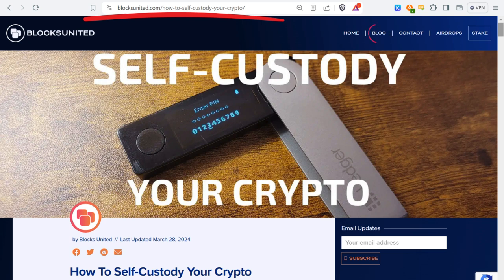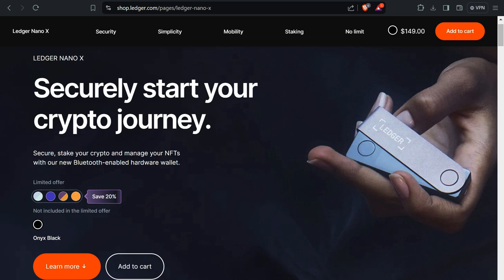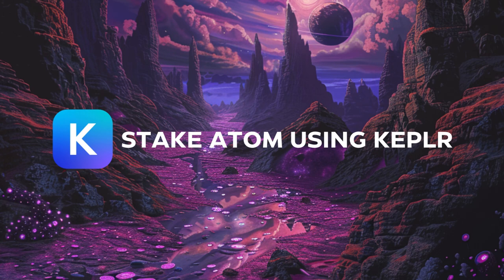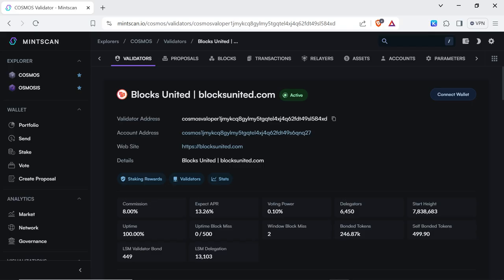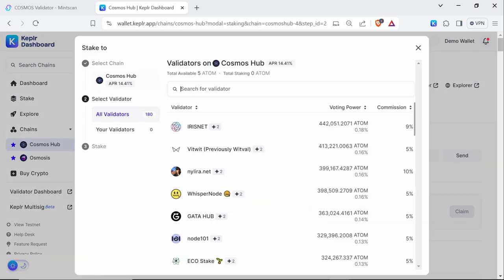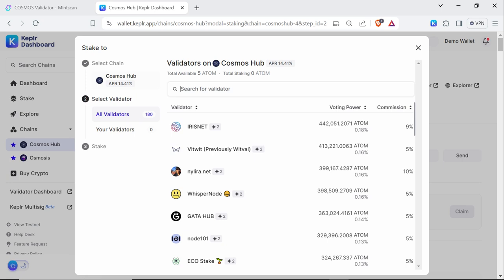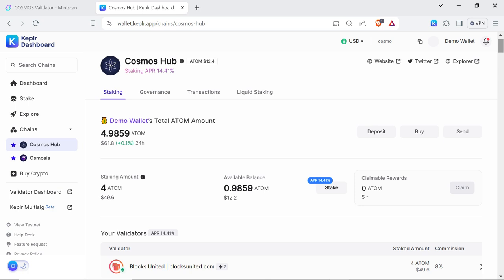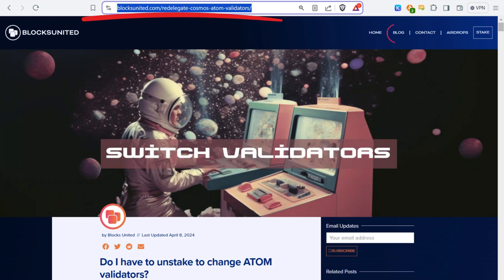Stake Cosmos ATOM Using Keplr Wallet Browser Extension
If you plan to hold your ATOM tokens for the medium to long-term, then staking is an excellent way to earn passive income. Additionally, those who don't stake get diluted, while stakers gobble up the new supply.

Here’s our detailed step-by-step guide to staking Cosmos ATOM tokens using Keplr wallet browser extension.

KEY TAKEAWAYS
1. Click the "K" icon in your browser toolbar
2. Click "Manage Portfolio in Keplr Dashboard"
3. Click "Cosmos Hub"
4. Click "Stake"
5. Type "Blocks United" into the search box
6. Click on our logo or the name "Blocks United"
7. Click "Stake"
8. Enter the number of ATOM tokens you would like to stake
9. Click "Stake"
10. Click "Approve"

This ATOM staking guide answers these common questions
Is ATOM Proof of Stake?
Is ATOM staking legit?
Why is staking ATOM a good idea?
Is ATOM staking worth it?
Is ATOM good for staking?
Can I restake ATOM?
Compound ATOM staking rewards
Where to stake ATOM?
The best place to stake ATOM?
How does ATOM staking work?
What wallets support ATOM?
Does Keplr wallet support ATOM?
How to stake Cosmos ATOM with Keplr wallet?
How to delegate ATOM tokens?
Which Keplr wallet ATOM validator?
The best ATOM validator?
Which ATOM validator do I choose?
ATOM staking APY?
What is the reward for ATOM staking?
How do I get ATOM on my Keplr wallet?
Keplr mobile wallet staking guide
How to add ATOM to Keplr mobile wallet?
How long does it take to unstake ATOM?
Should I stake ATOM on Kraken?
Should I stake ATOM on Coinbase?
Should I stake ATOM on Binance?

Did you know that you can move your staked tokens without unbonding and waiting 21 days? It’s called, redelegating! It's simple and here's how

If you got something out of this tutorial please consider redelegating ATOM from your current validator over to us at Blocks United.

The Blocks United Promises
1. To be ethical and trustworthy
2. To charge reasonable commission, so you can get the highest yield
3. 100% uptime. Our validator nodes run 24/7/365
4. Aligning our values with our delegators.
5. Responding to delegator questions and inquiries in a timely manner

Nothing we say is financial advice or a recommendation to buy or sell anything. Cryptocurrency is a highly speculative asset class. Staking crypto tokens carries additional risks, including but not limited to smart-contract exploitation, poor validator performance or slashing, token price volatility, loss or theft, lockup periods, and illiquidity. Past performance is not indicative of future results. Neither Blocks United nor any of its employees or owners shall be held liable for any damage or financial losses you may suffer. Do Your Own Research.